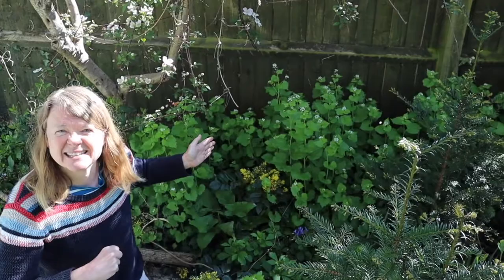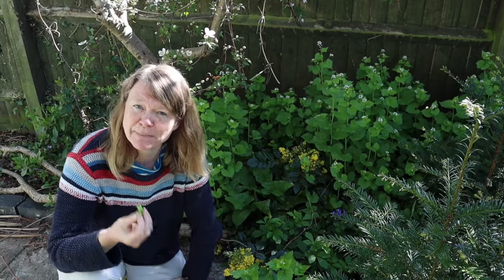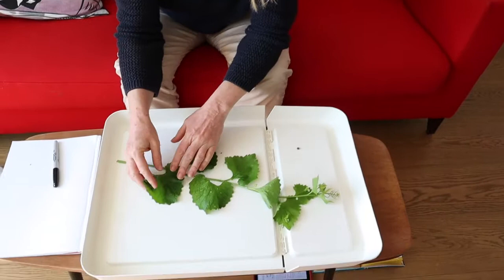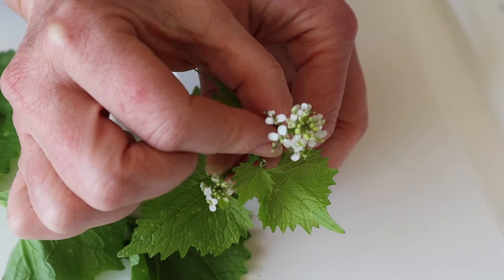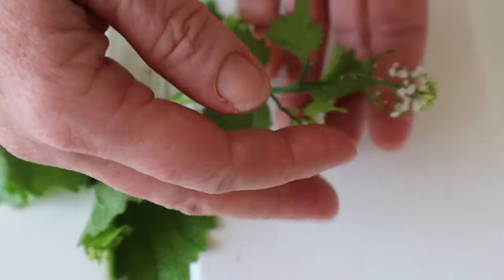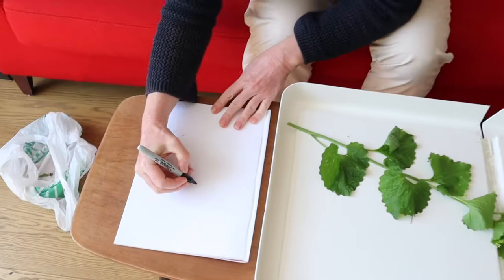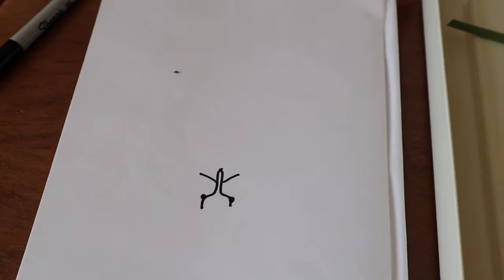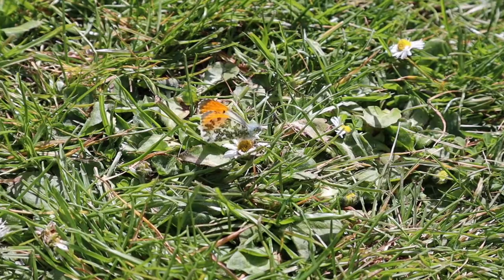Hot as Mustard | Back Garden Biology 7 with Dr Lindsay Turnbull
In this episode we look closely at Garlic mustard or Jack-by-the-hedge, a very common plant throughout the UK.

Garlic mustard or Jack-by-the-hedge is a very common plant throughout the UK. Confined to hedgerows, it's a familiar sight in April and May with its tiny white flowers and most of us probably pay it rather little attention. But in America, where it was brought by settlers, it is regarded as a serious pest. We examine the insects that are found on garlic mustard and find out why plants sometimes 'go bad'.